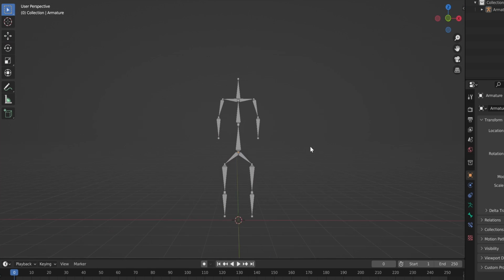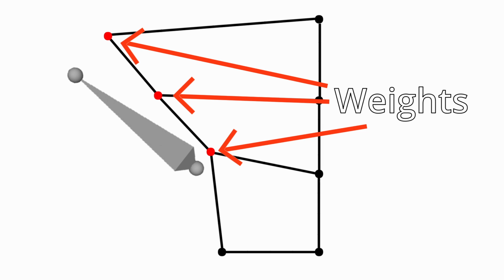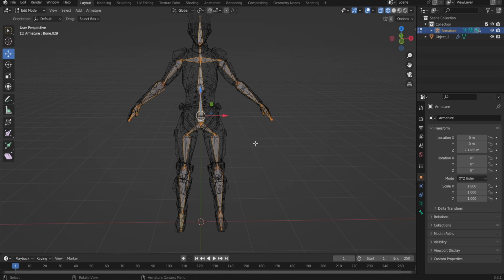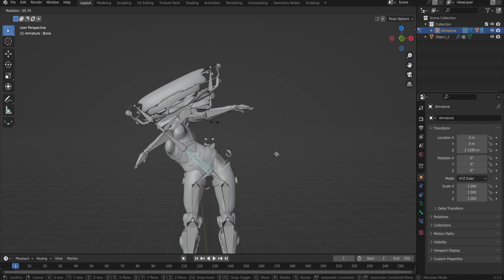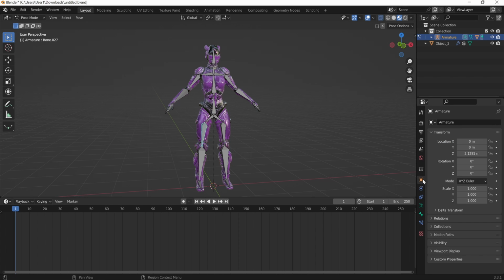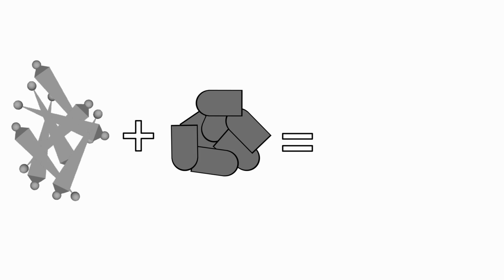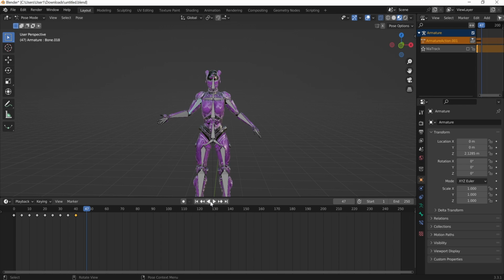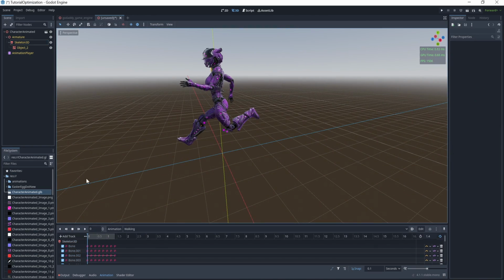BLENDER to GODOT 4: Rigging & Animation Tutorial in 5-min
Introduction - 0:00
Rigging - 0:42
Creating Weights - 1:30
Fixing Weights - 2:07
Animating - 2:46
Godot - 4:09

Welcome to this comprehensive 5-minute animation guide, tailored to streamline your Blender to Godot 4 workflow! If you're looking for a Blender rigging tutorial that simplifies the process, you're in the right place. This video will take you through the steps of Blender character rigging, animation, and how to seamlessly export your animated models into Godot 4.

We'll dive into the Godot import animation process, ensuring you understand the Godot 4 tutorial essentials for bringing your 3D characters to life. Plus, I'll share some Godot 4.0 quick tips to enhance your game design with efficient Godot 3D performance and shaders.

Whether you're a beginner or an experienced developer, this Blender to Godot pipeline guide is designed to help you master fast rigging and animation. Learn the ins and outs of Godot 4.0 rigging and take advantage of the powerful Godot AnimationPlayer.

Don't miss out on the crucial steps that can make your Godot 3D projects stand out.